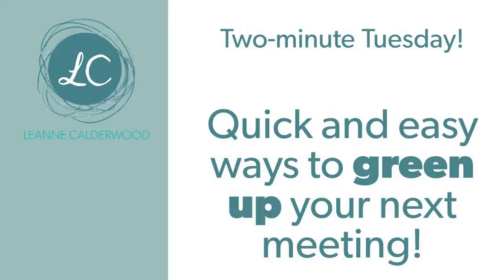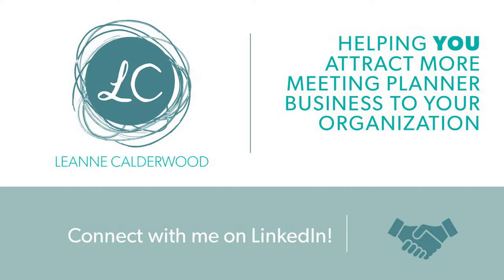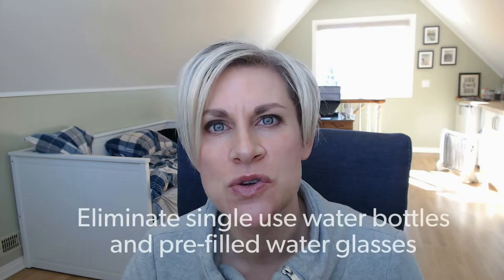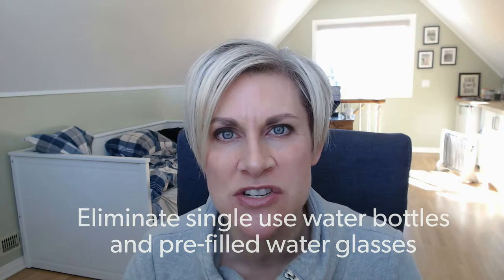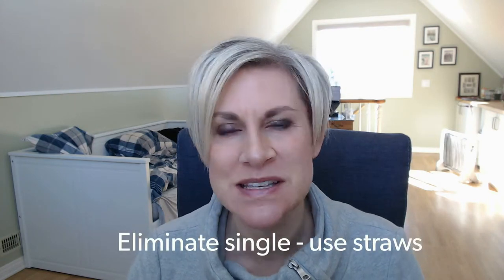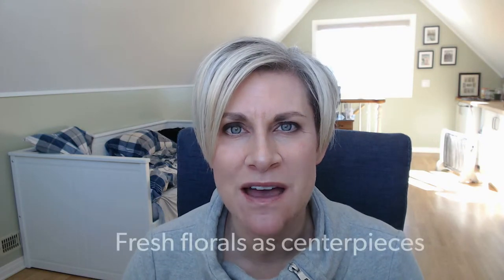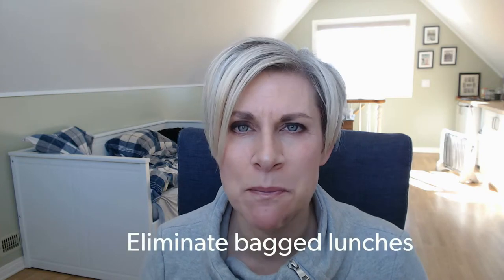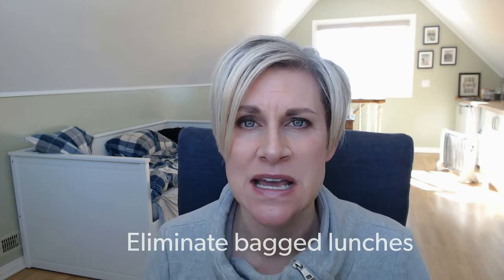Green Meetings - Quick and Easy Ways to Incorporate Sustainability - 2 minute Tip Tuesday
2 Minute Tip Tuesday for Meeting Planners and eventprofs

Green meetings - here are some easy ways to incorporate sustainability and green meeting practices into your next meeting or conference.

and receive the popular “How To Get A Meeting Planner’s Attention” tips guide.